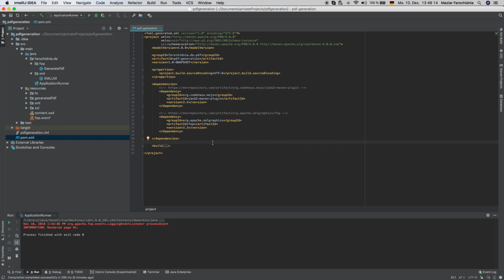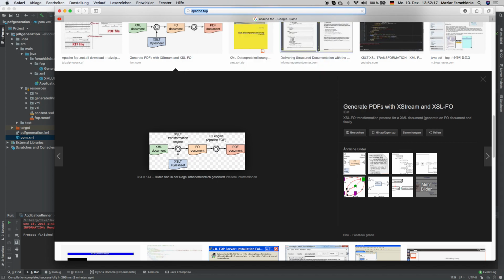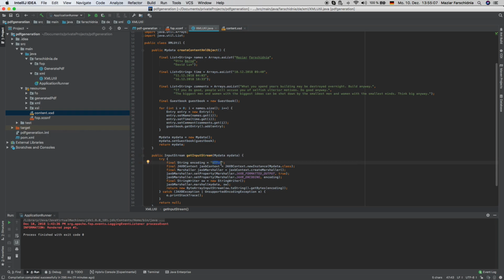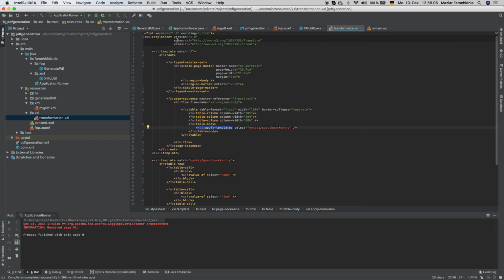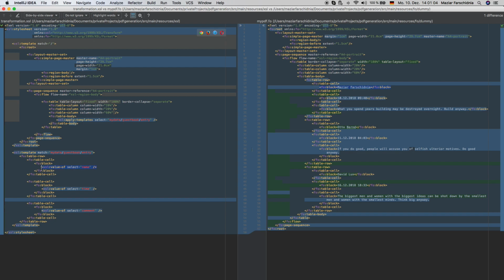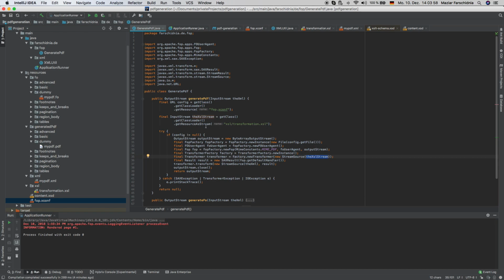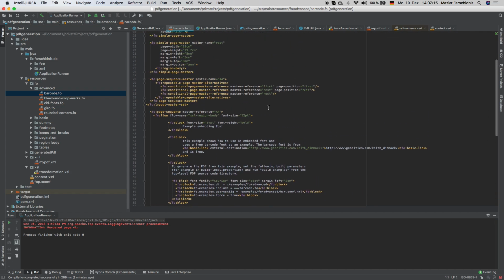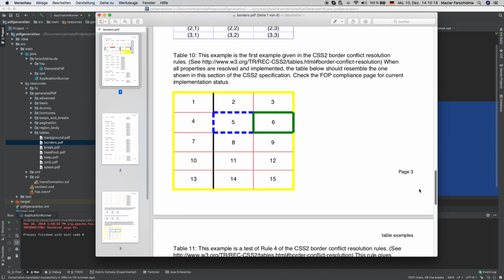XSLT XSL-TRANSFORMATION - XML FO PDF JAVA APACHE FOP XMLGRAPHICS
Short tutorial video about apache fop for generating PDF
xsl transformation
fo file